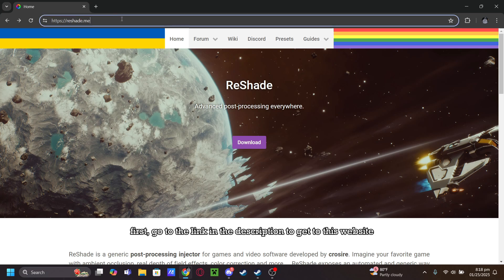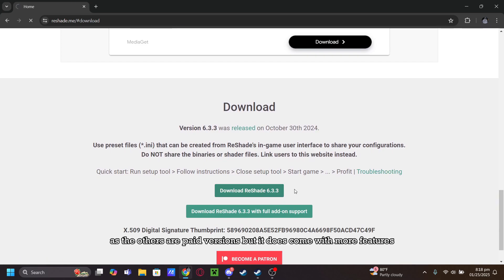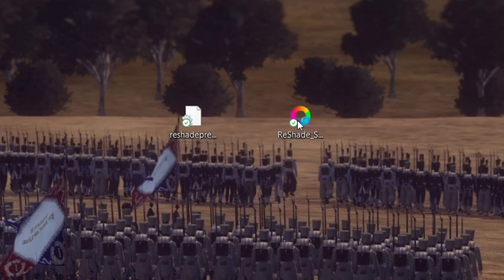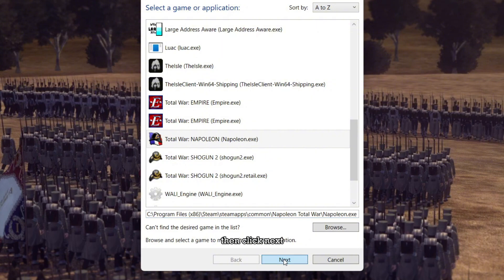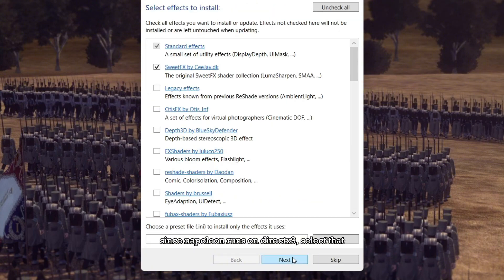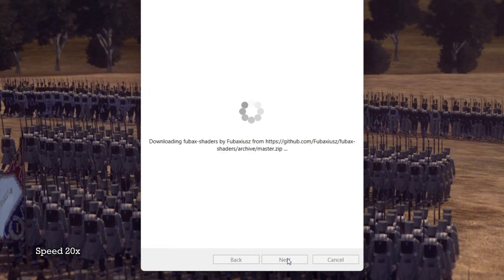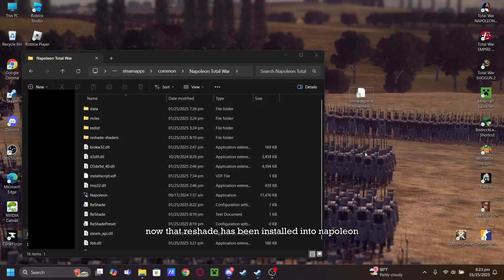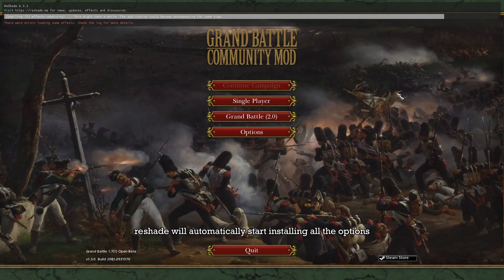How to Install Reshade for Napoleon Total War (works for Empire too)